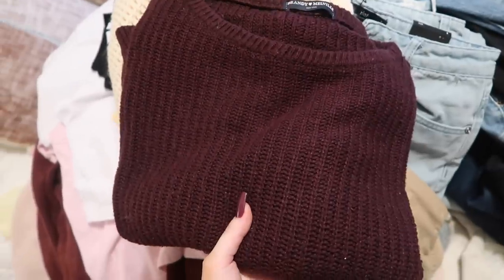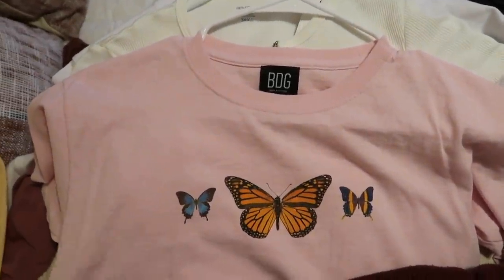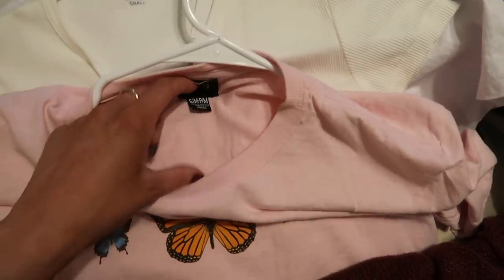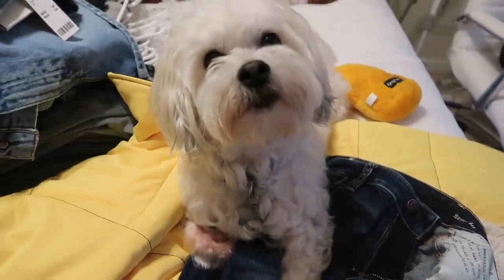CLEANING OUT MY CLOSET *EXTREME* | SO MANY CLOTHES!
▷ Shop my closet: @emilygrace266
Thank you to Poshmark for partnering with me on this video!

hello! I hope you all enjoyed this extreme closet cleanout !! Before moving to my first apartment, I really needed to declutter and cleanout my current closet. It's always a good time to deep clean, declutter, and organize! Hopefully this inspired you to do the same!

▷ MUSIC
▷ about me + faq:
☆ age: 22
☆ camera: canon g7x mark ii
☆ editing software: final cut pro
☆ I am from: Kansas City!